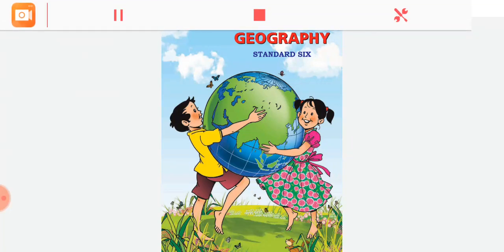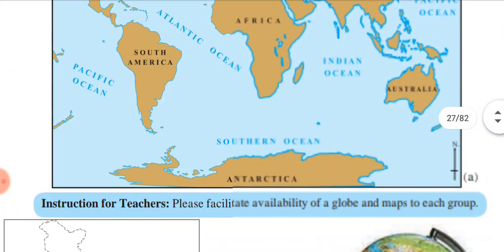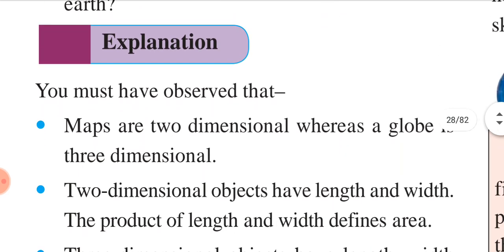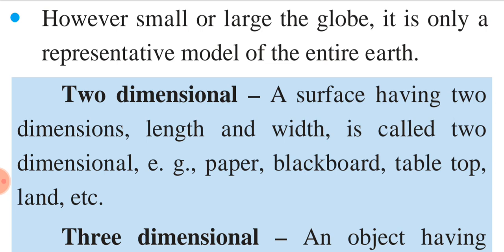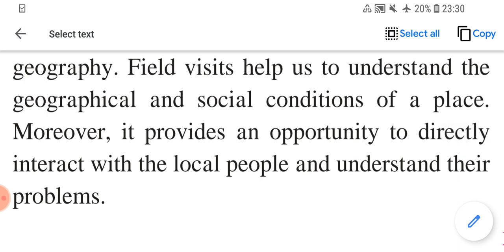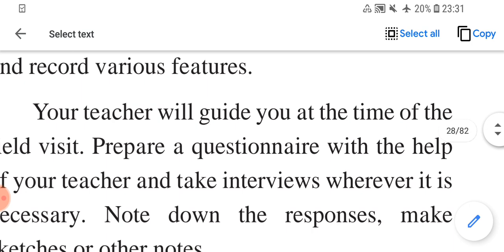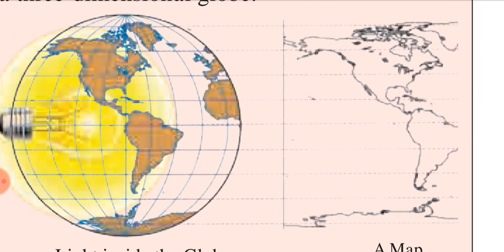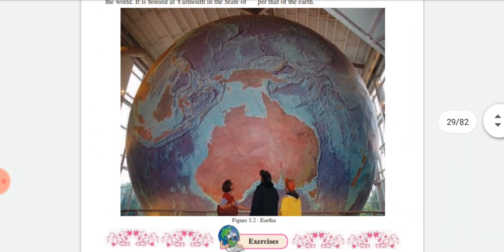Std - Vl sub - Geography Ch. 3 Comparing a Globe and a Map : Field Visits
Std Vl / sub Geography  Lecture  - 3